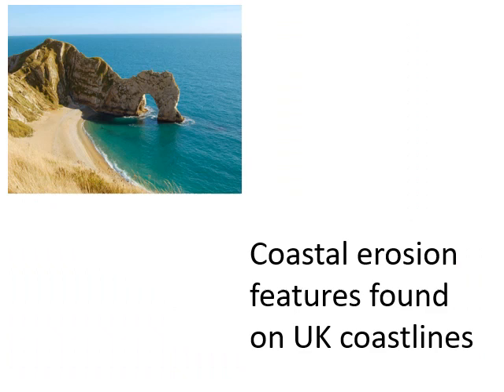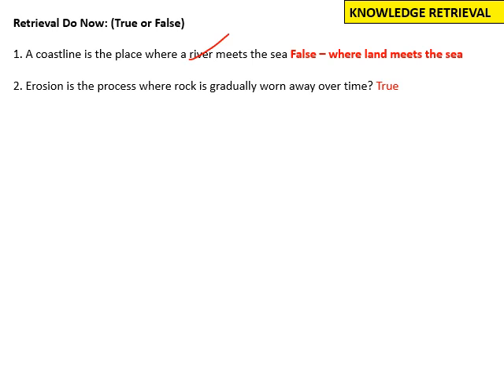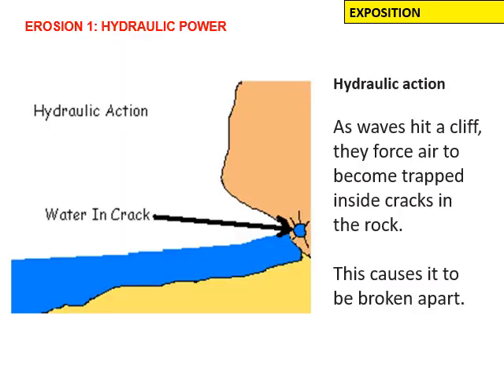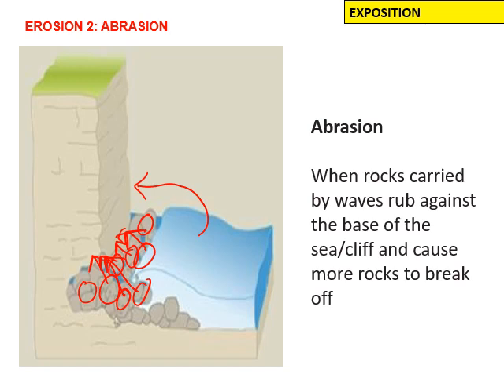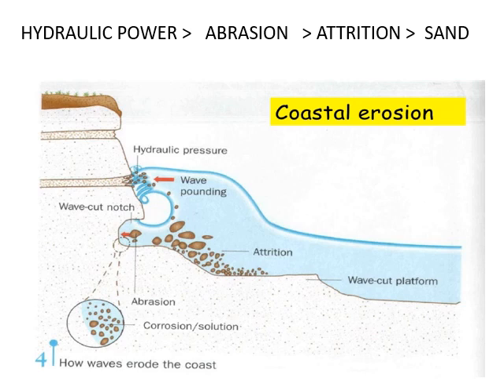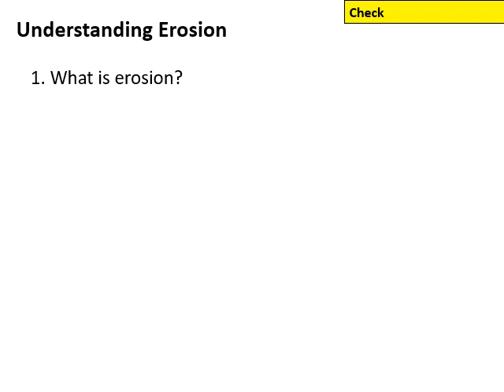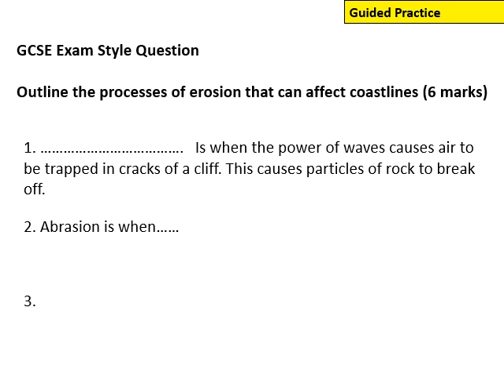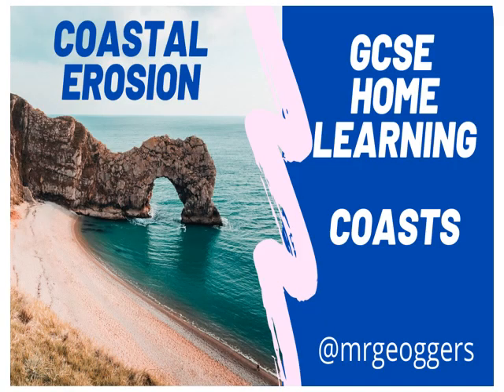GCSE Coasts 1 - Coastal Erosion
A full home learning lesson for GCSE Geography students. The lesson includes

1. Knowledge Development (Revision from previous lessons)
2. Exposition (Introduction of Longshore Drift)
3. Checking for Understanding (Quiz)
4. Guided Practice (Working through an answer together)
5. Independent Practice (Opportunity for students to practise independently)

Content is Lesson 1 of Coastal Unit for all exam boards. Coastal Erosion.